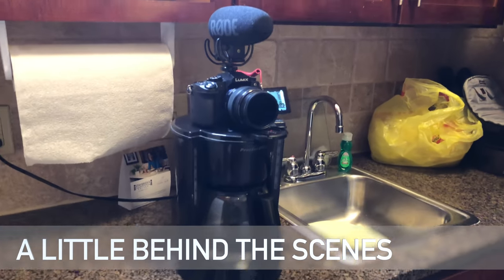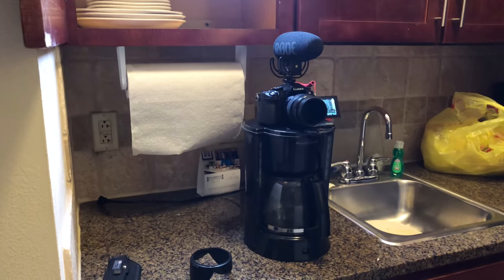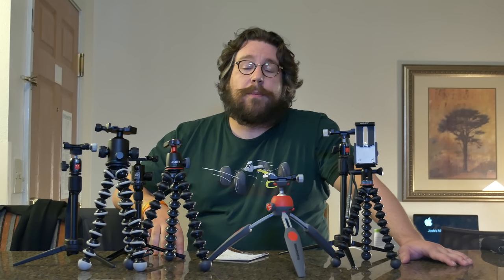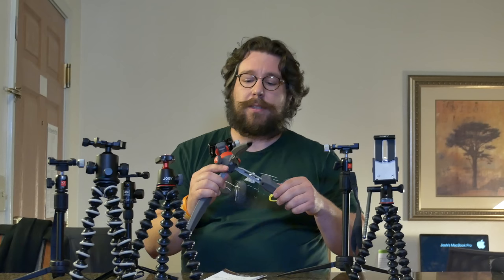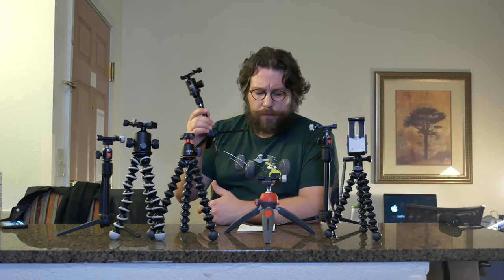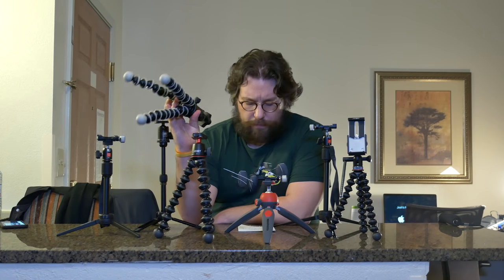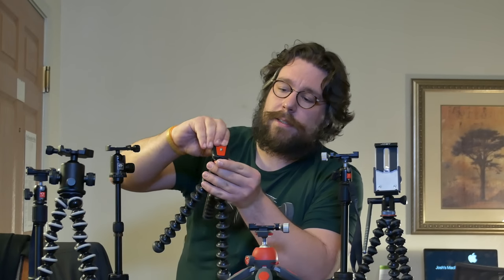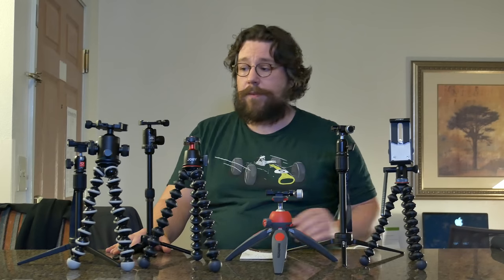Let's Talk: Vlogging Tripods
So I was sittin' in my hotel room, and I realized that people always ask me about tripods. And, well, I just so happened to have all 7 selfie/vlogging/travel tripods I own with me. Why? I'm sure TSA were asking the same thing when they went through my checked luggage.

Vlogging/travel tripods -
Sirui 3T-5K
Oben TT-300
Manfrotto Pixi EVO 2
Old Joby Gorillapod
Head for old Joby Gorillapod
New Joby Gorillapod 3K
Joby Griptight Pro Video GP

Best bang for your buck - Kamisafe Kingjoy KT-200

My favorite Arca Swiss clamp for small tripods
My favorite Arca Swiss plate
My favorite Arca Swiss clamp & plate for big tripods

Gear used:
Panasonic GH5 - GH5 w/ 12-60
Panasonic DMW-XLR1
GH5 Battery Grip
Panasonic G85 w/ 12-60mm f/3.5-5.6
Panasonic ZS60
Panasonic-Leica 12-60mm f/2.8-4
Panasonic 12-60mm f/3.5-5.6
Panasonic 12-35mm f/2.8
Panasonic 7-14mm f/4
Panasonic 42.5mm f/1.7
Panasonic 25mm f/1.7
Olympus 30mm f/3.5
Canon FDn 28mm f/2.8 w/ 0.7x speedbooster
Viltrox EF M2
Olympus OM F.Zuiko 50mm f/1.8

YI 4K
YI 4K+

Z Cam E1 (buy this used, or cheaper on B&H)

Fujifilm X-T2 body only
Fuji X-T2 w/ 18-55mm f/2.8-4
X-T2 Battery Grip
Fujifilm 10-24mm f/4
Fujifilm 18-55mm f/2.8-4
Fujifilm 50mm f/2
Fujifilm 35mm f/2

Rode VideoMic Pro+
Rode VideoMicro
Sennheiser MKE 600
Takstar SGC-598
Movo VXR10GY

So much more gear…